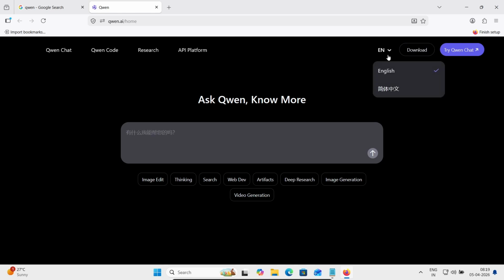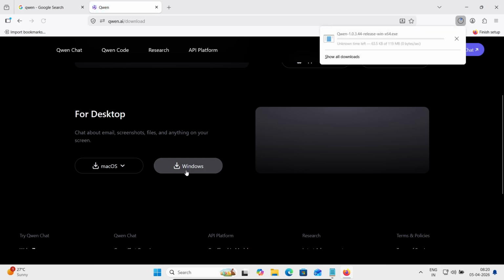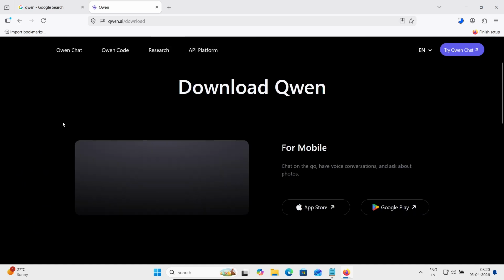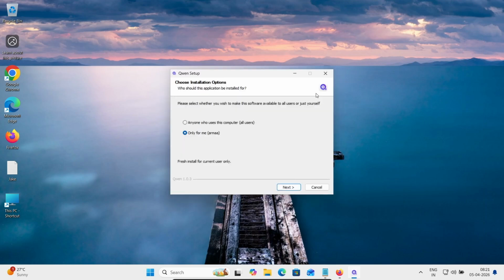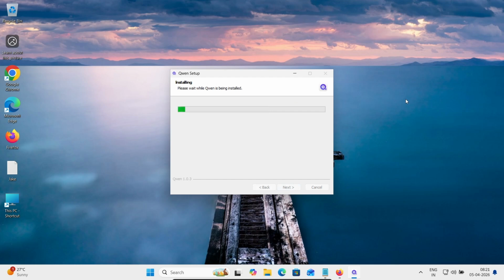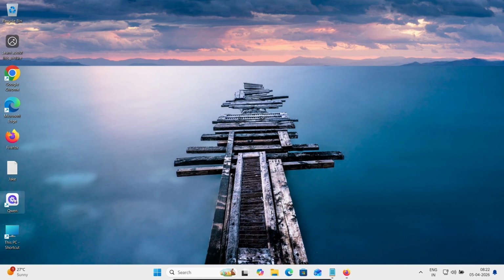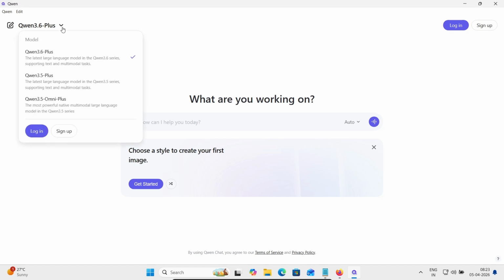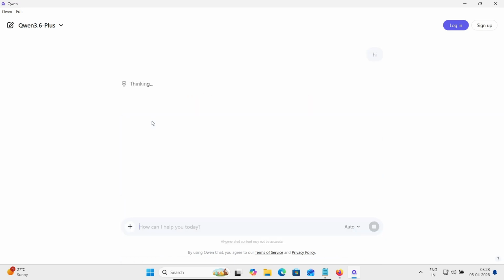How to install Qwen 3.6 plus App on Windows